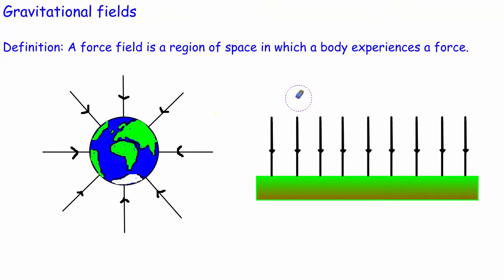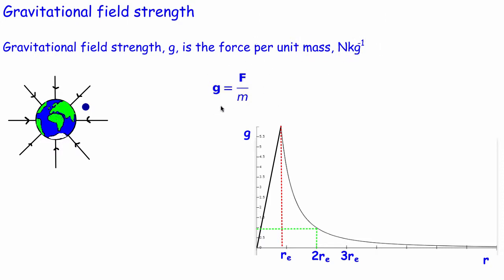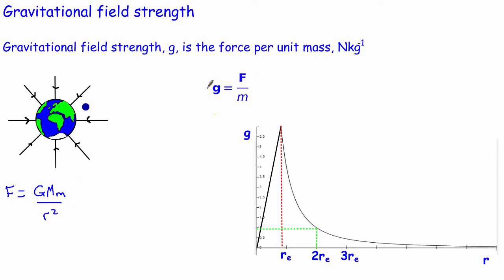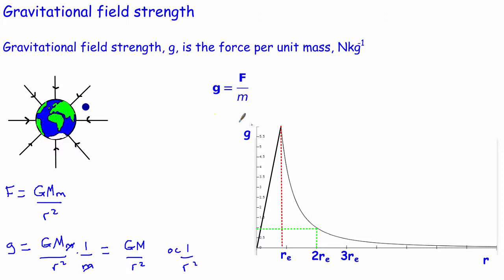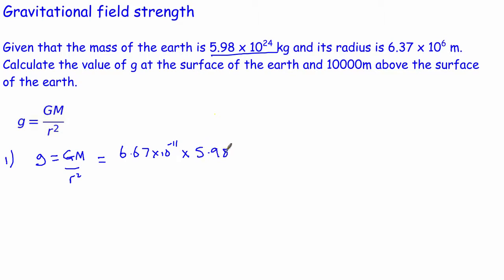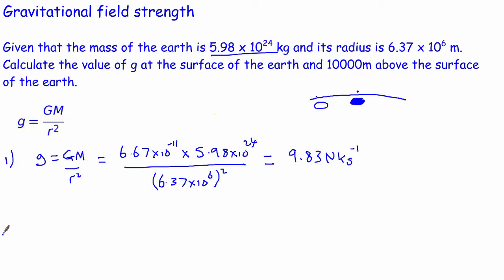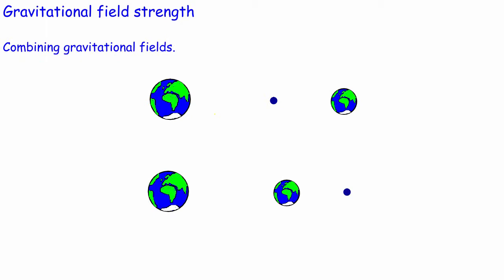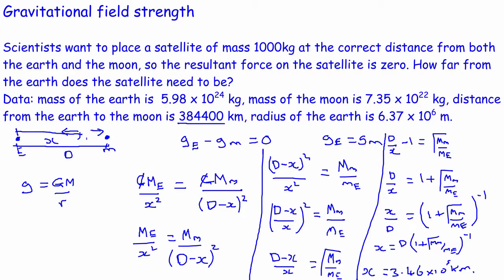9 - Gravitational field strength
AQA A-level physics revision for gravitational field strength.